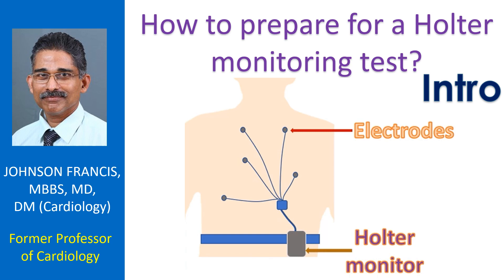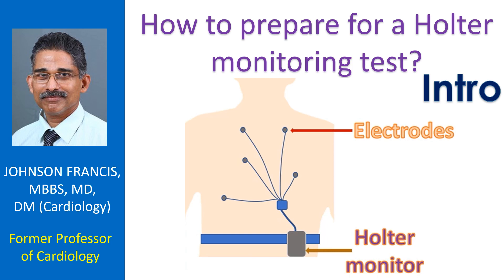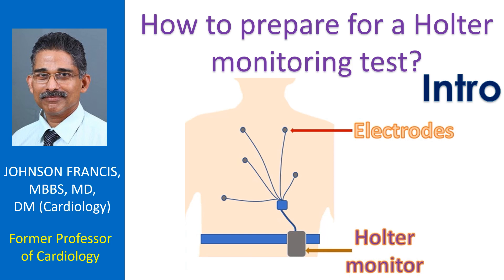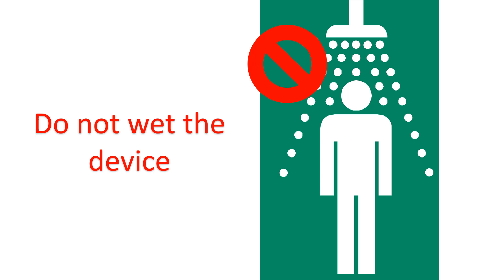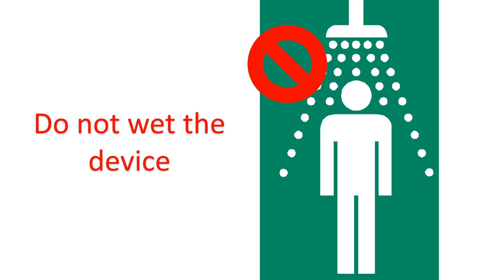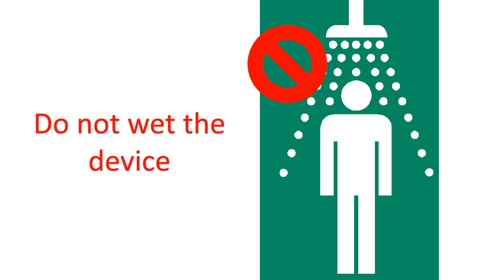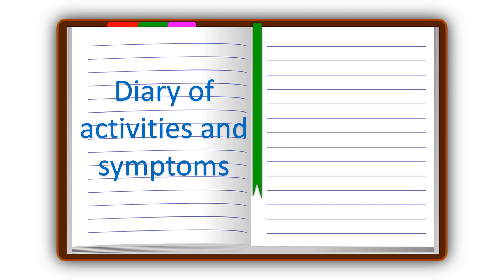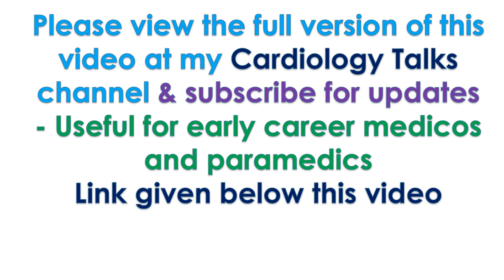How to prepare for a Holter monitoring test? Intro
Full version of this video is available at my Cardiology Talks channel:
Holter monitoring is 24-48 hour recording of the ECG using small electrodes attached to the chest. It is an important test to assess heart rhythm disorders. The electrodes are attached to the chest and they contain a gel to improve electrical conduction. Chest areas should be clean and dry after a bath. If there is a lot of hair on the chest, regions where the electrode patches are attached will have to be shaved. Otherwise the patches will not stick well. It may be better to shave the whole chest area for better results. Remember that they have to be firmly in place throughout the recording.